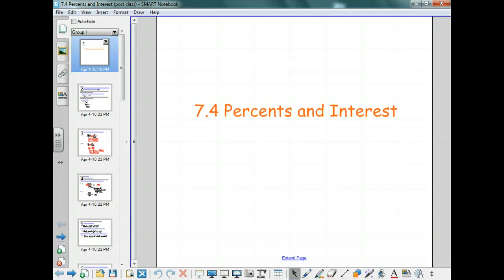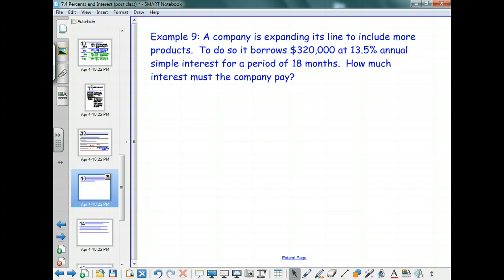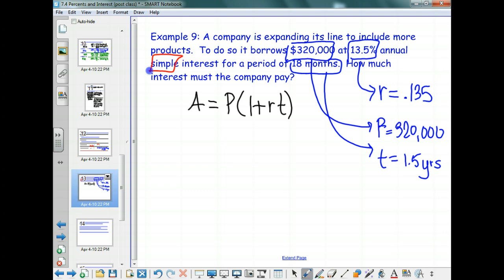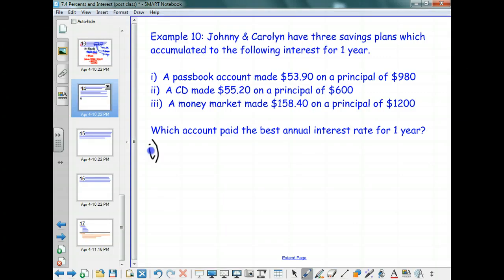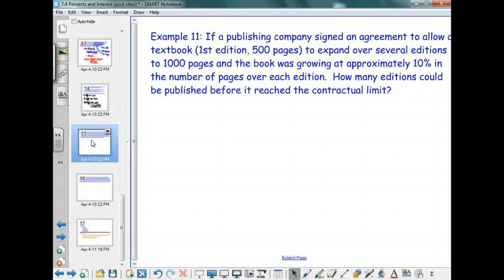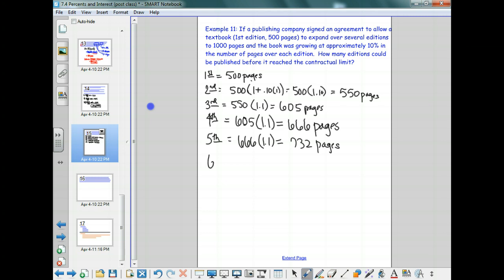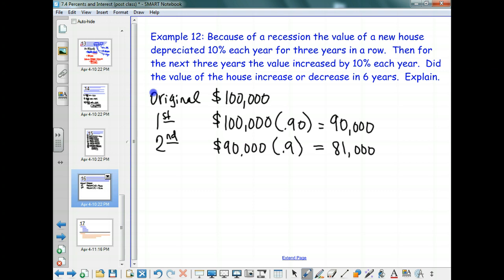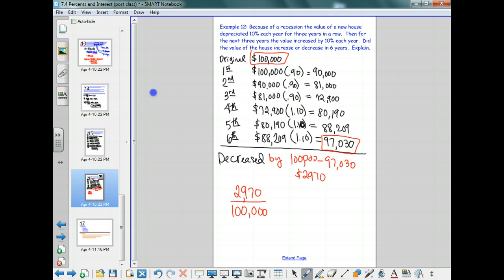7.4 Percents and Interest (part 2)